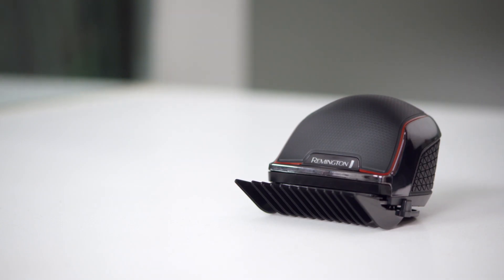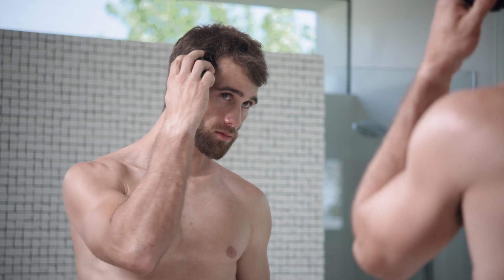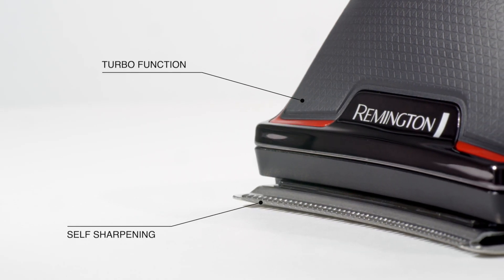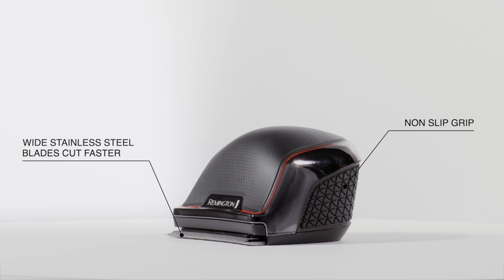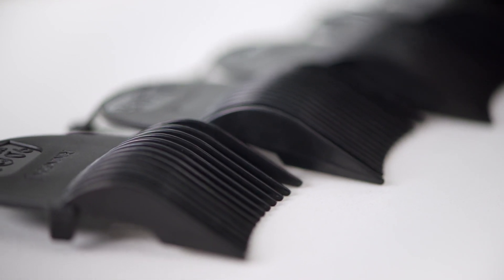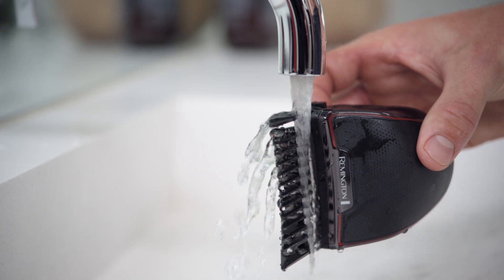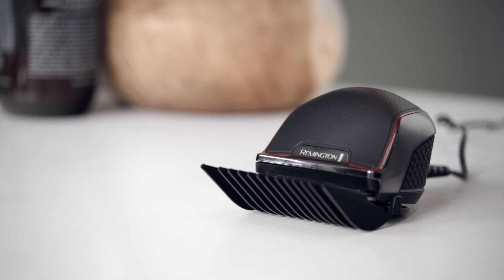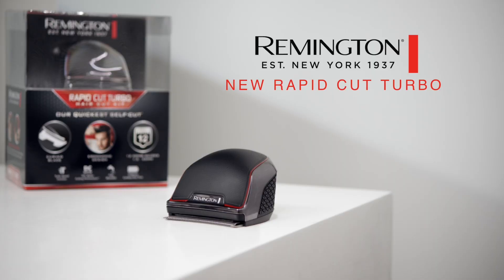Remington Rapid Cut Turbo Hair Clipper @ JB Hi-Fi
The Rapid Cut Turbo is Remington’s Quickest Self-Cut clipper*. The unique ergonomic design with 70mm curved blade provides 57% greater blade coverage*. The clipper fits perfectly into the palm of your hand to easily follow the contours of your head for fast, do it your self hair cutting. The high performance DC motor with turbo boost function provides more torque and more power for 33% better cutting performance**.  Plus the 12 comb guides ranging from 1.5-25mm ensures complete versatility for multiples styles.